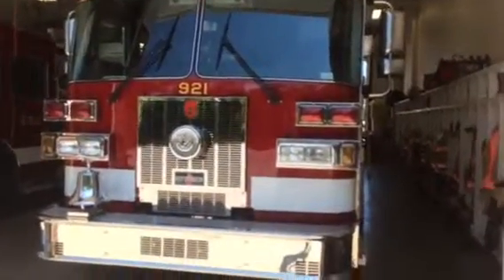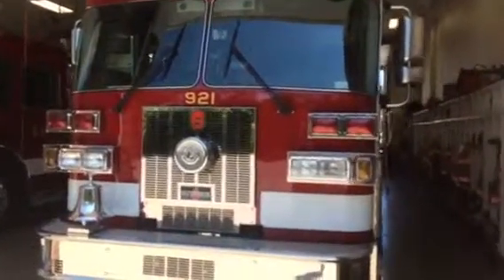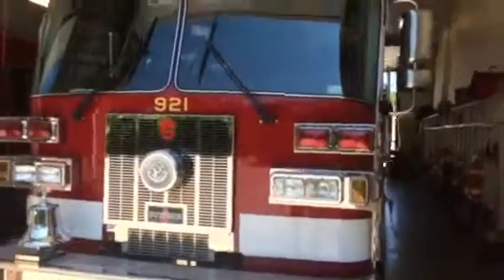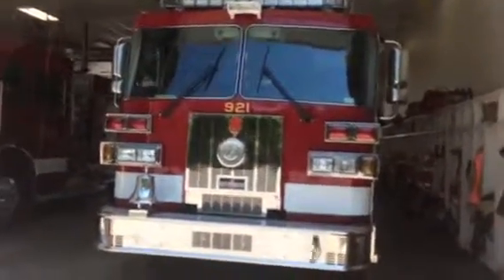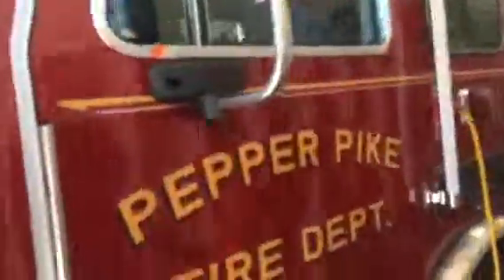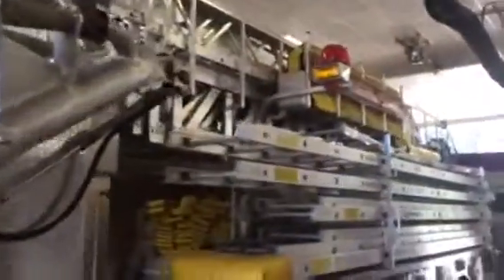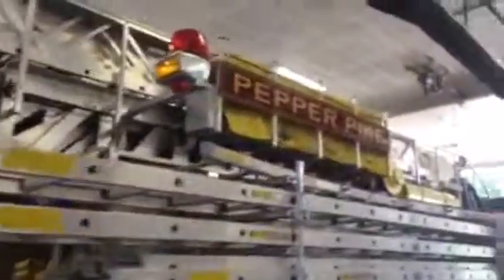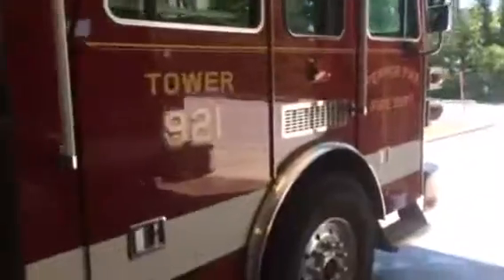Pepper Pike FD Tower 921